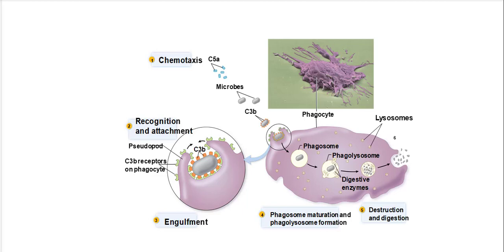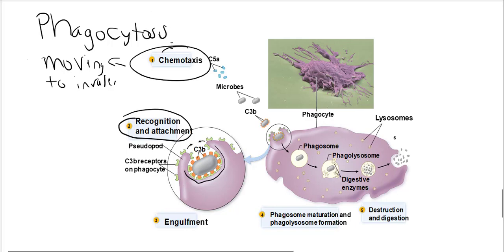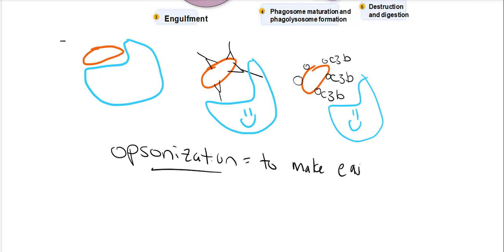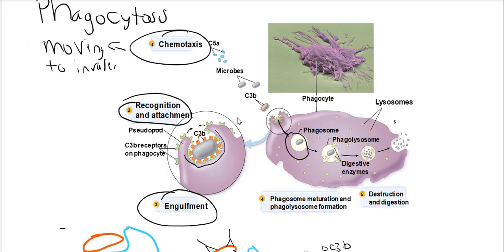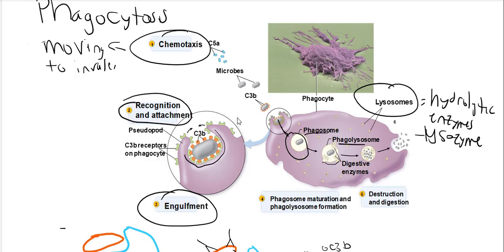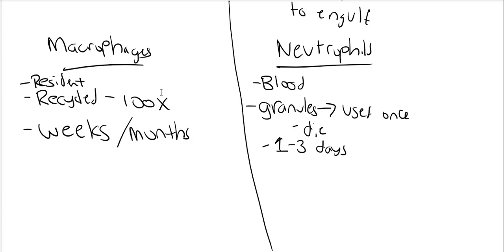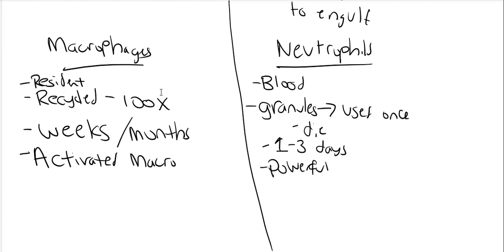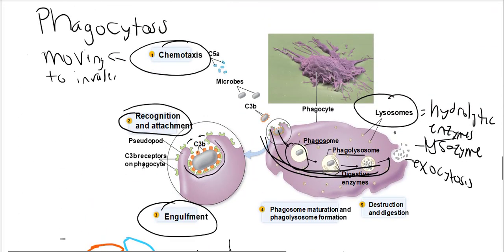Phagocytosis Explained | Neutrophils vs. Macrophages – Key Differences! Anatomy and Physiology Micro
In this video, we’re diving into the process of phagocytosis and exploring the unique roles of neutrophils and macrophages in our immune system. These two types of cells are essential in fighting off infections, but they each have distinct roles and characteristics that make them specialized defenders.

What You’ll Learn:
The phagocytosis process and how immune cells "eat" pathogens
Key differences between neutrophils and macrophages in function, lifespan, and response
How neutrophils act as the first responders in infection control
Why macrophages are essential for long-term defense and clean-up
How both cells work together to protect the body
By the end, you’ll have a solid understanding of phagocytosis and the complementary roles of these immune cells!